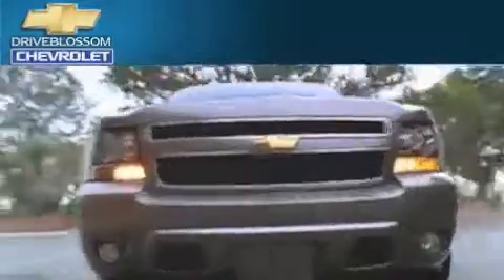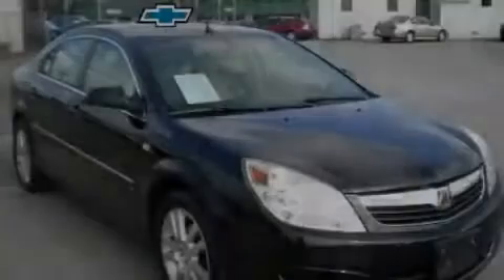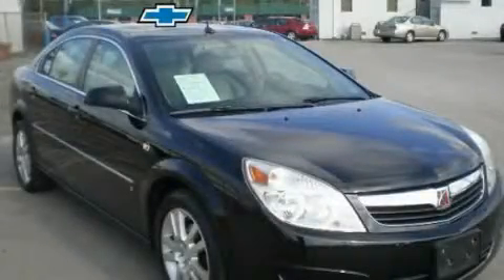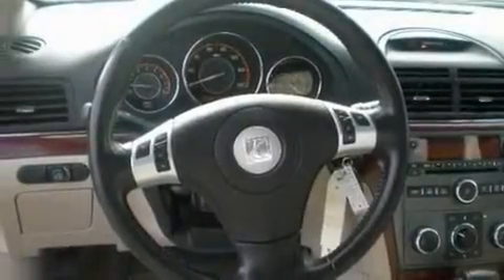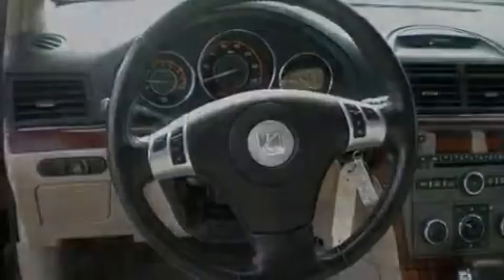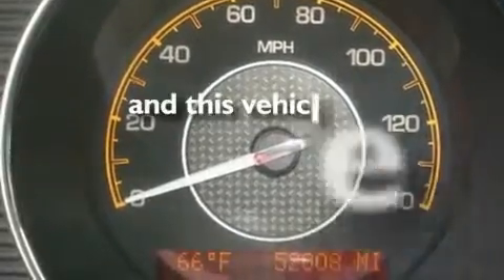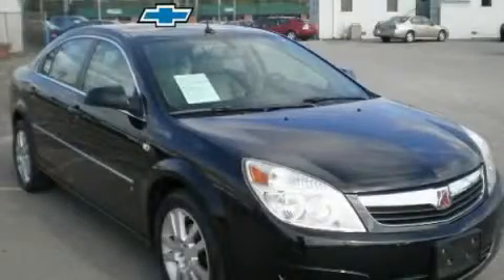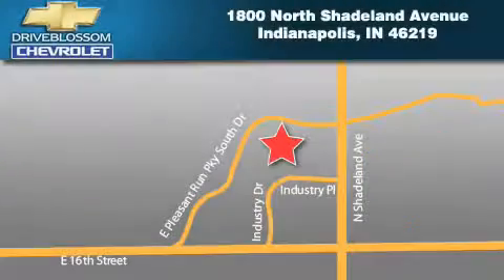2007 Saturn Aura Indianapolis IN 46219-2736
Year: 2007
 Make: Saturn
 Model: Aura
 Engine: 3.5L V6
 Trans.: AUTO 4SPD
 Exterior: Black
 Miles: 51,995
 Interior: Tan W/Leather-Appointed Seat Trim

 2007 Saturn Aura Indianapolis IN